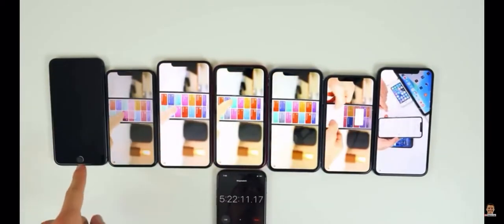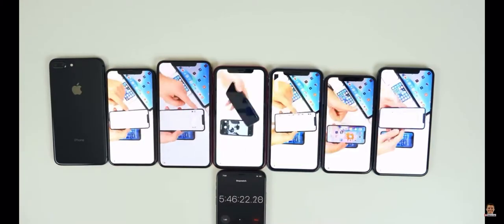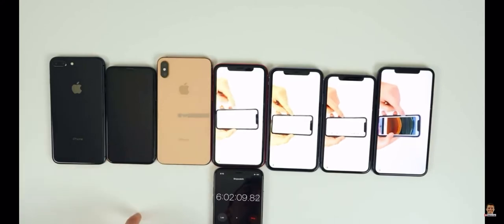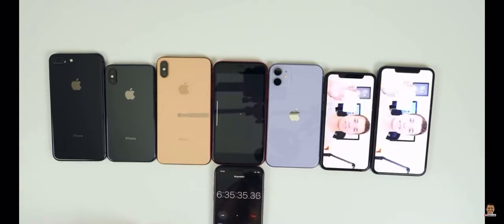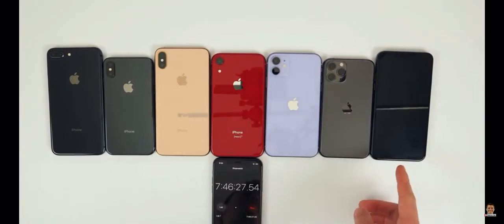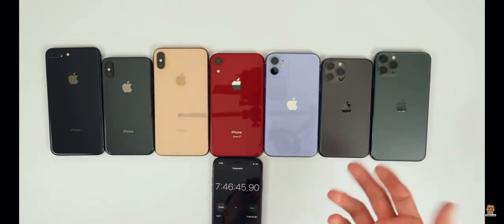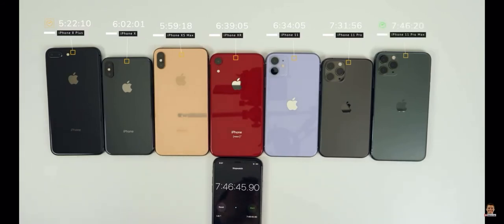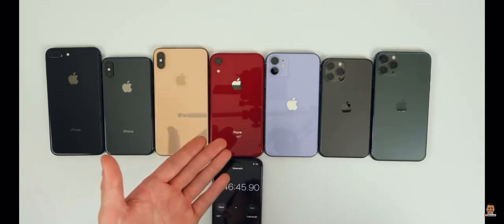Iphone 11 vs pro vs pro max vs XR vs XS Max vs X vs 8 plus Battery life DRAIN TEST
Xtreme Battery TEST

GO SPAM MY OTHER PAGES AND FOLLOW!!